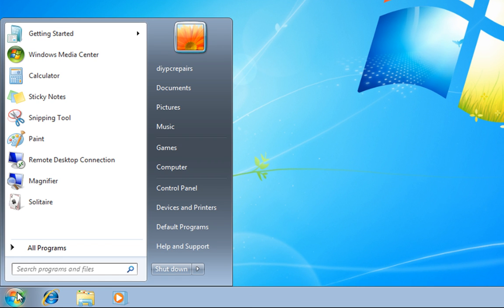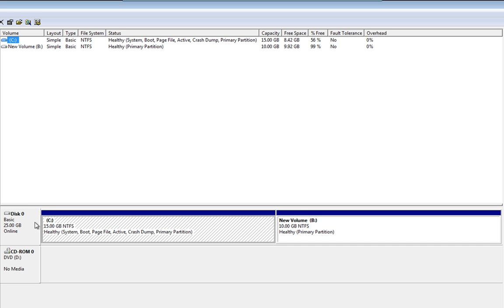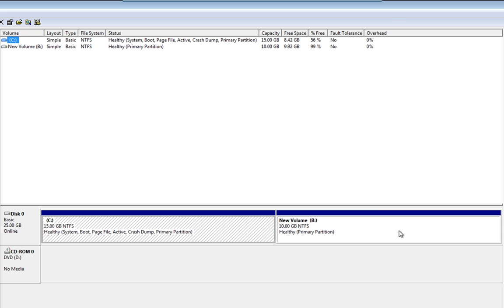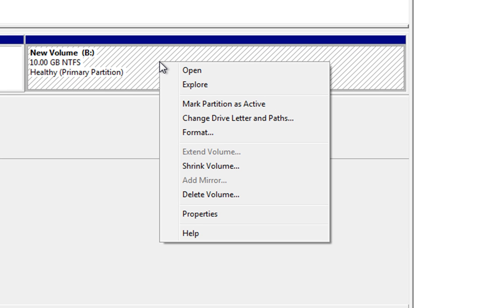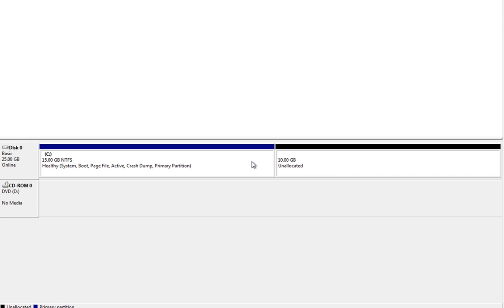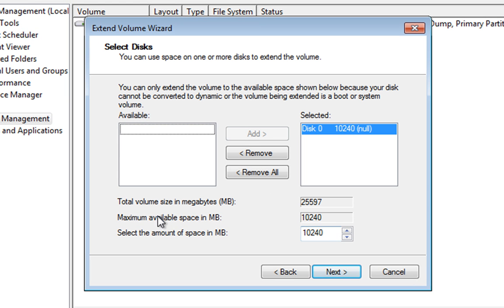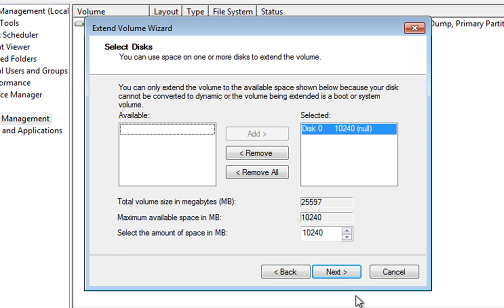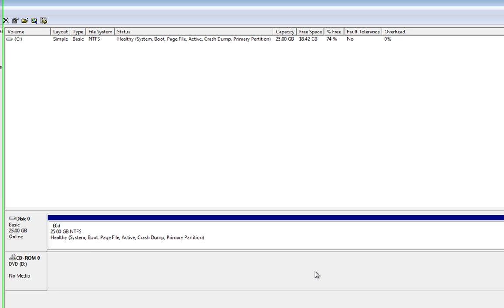Resize a Hard Drive from within Windows 7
This screencast takes a look at how to extend the size of your computers C partition using the tools within Microsoft's Windows 7.

Extending the size of your C drive or any partition in your computer is a relatively straight forward process but it dose have its draw back.

A Windows partition can only be extended in to its neighbouring partition which must be an unallocated space. This means that if the drive you are thinking of making larger has a neighbour that is in use that drive will have to be deleted!

The only way round this if you are using Windows 7 to extend your drive is to back-up all the data on the neighbouring drive then delete it, extend C then replace your date, that's the draw back.

Once all your data is safely taken care of the rest of the task is easy as this screencast will show.

for more info and screencasts.